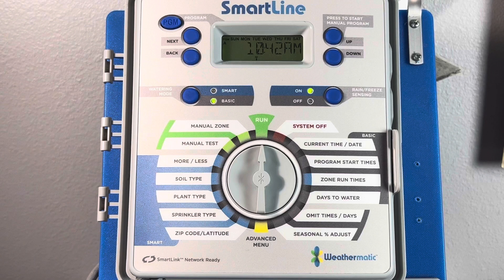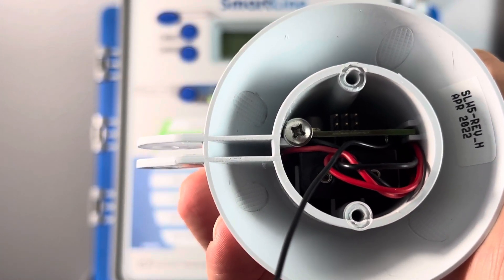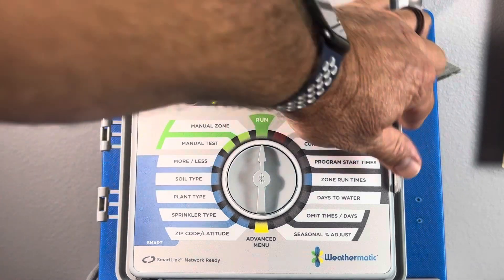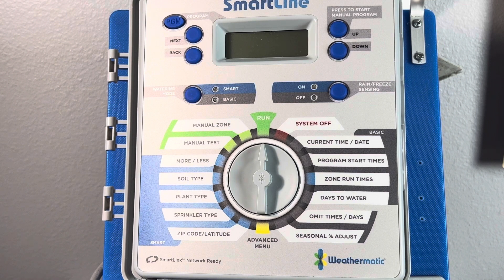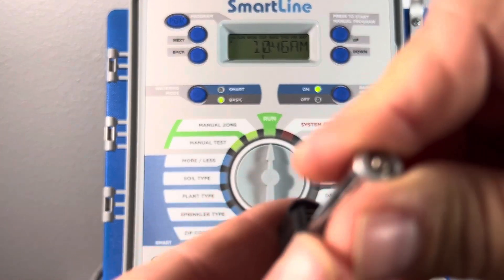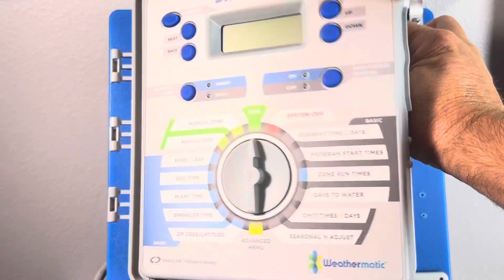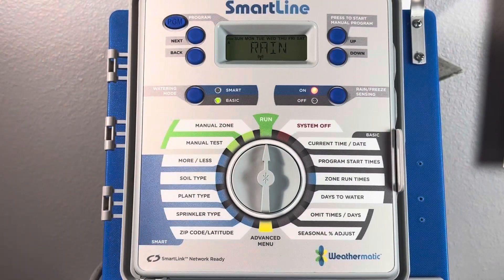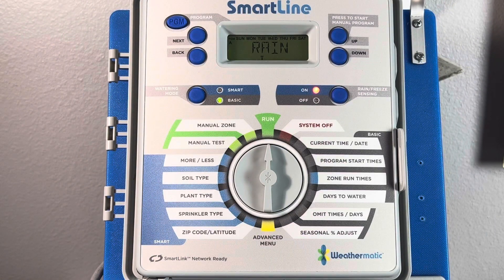How to Perform the SLW5 Blink Test and Reset the Weather Station if Required Due to an SLW Error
The purpose of this video is to instruct you how to perform the SLW5 self diagnostic Blink Test.

If you have to factory reset the SLW system due to an SLW Error reported through the panel or SmartLinkNetwork, see the steps below. **NOTE: This may take up to 3 attempts to successfully perform the reset. If by the third try you have not been able to connect, replace the SLW5 system.**

Step 1: To correct the SLW error, power OFF the controller and then open the controller's cabinet and unplug the SmartLink Aircard from the controller.

Step 2: Remove the SLW5 from its mounting bracket using the wing nut and then remove the battery cover from the SLW5 and the (2) AAA Lithium batteries from the SLW5. Wait 1 minute as the stored energy is dissipated from both the SLW5 and the SLHUB.

Step 3: Power the controller ON and wait for the LCD to diplay the time of day. Make sure that the RAIN/FREEZE Sensing LED is in the ON position of the panel.

Step 4: Reinsert the (2) AAA Lithium batteries back into the SLW5 and you will see almost instantaneously a blinking LED adjacent to the set screw that holds the board into the weather station. It should blink GREEN 4 times.

Step 5: Press and hold the Rain Switch on the top of the SLW5 for 15 seconds to simulate a rain event. This will initiate the Blink Test as well as sync the SLW5 to the SLHUB inthe controller's cabinet. Within 5 seconds the blinking will commence and you should see 4 green blinks. Continue to hold the Rain Switch and direct your attention to the control panel which should now have a red LED for Rain/Freeze Sensing as well as the word RAIN across the LCD.

Step 6: Once confirmed, open the panel and plug the SmartLink Aircard back into the controller's cabinet and perform the Blink Test one last time. If you can see 4 green blinks and the panel displays RAIN, you are all set. If the SLW5 fails to connect after introducing the SmartLink Aircard, the Aircard must be replaced as the daughterboard is preventing the SLW5 from connecting to the panel. Please list the Site and Controller name in which the Aircard belongs too.